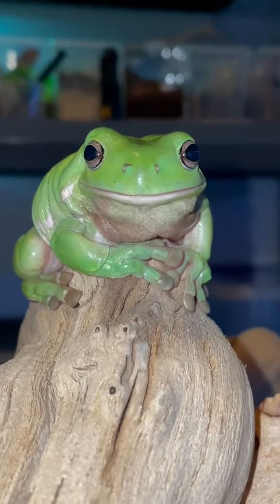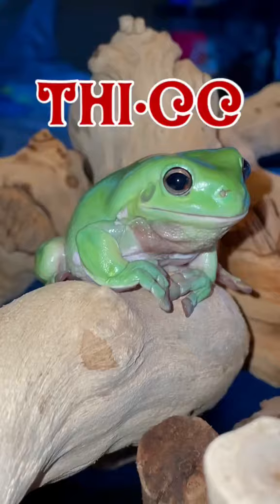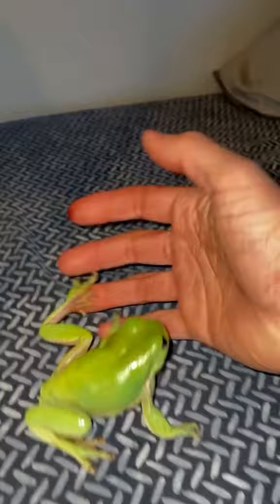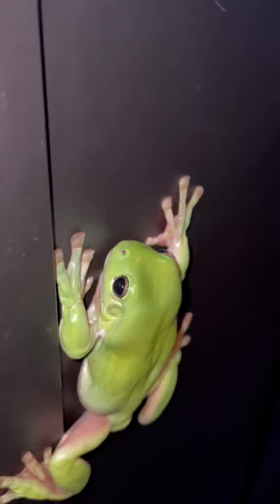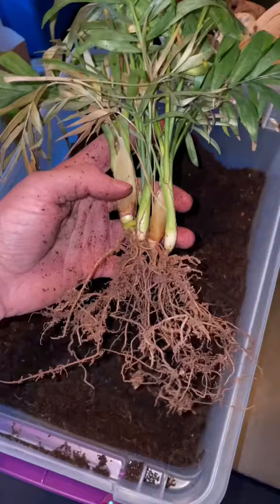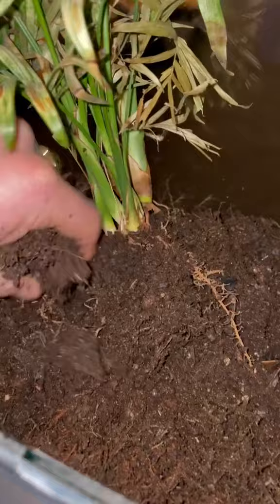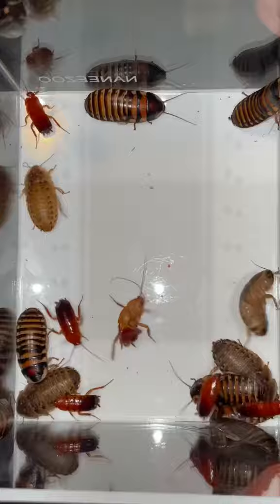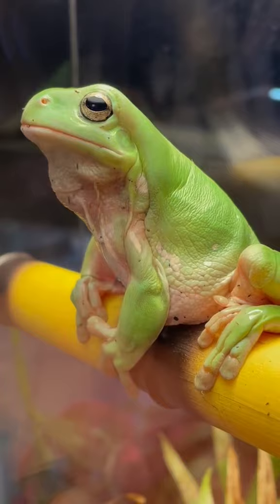What I did to this Australian Whites Tree Frog 🐸 can get me CANCELED!!! 😳🤫😭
In this video I show off my Australian whites tree frog! I educate the audience on how to care for this species of frog, how to set up an enclosure for an Australian whites tree frog and plenty other awesome facts about these amazing creatures!